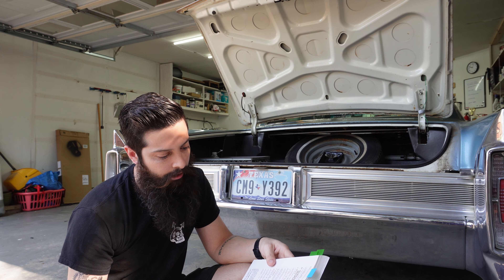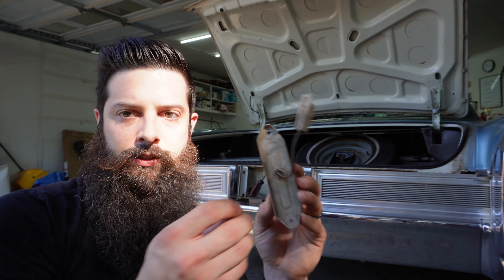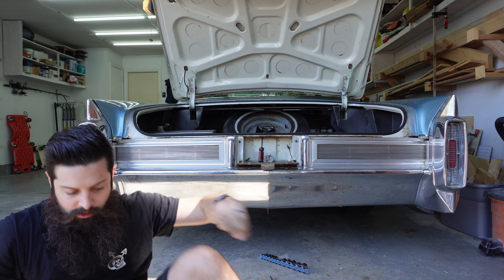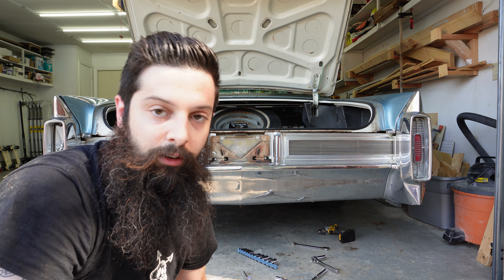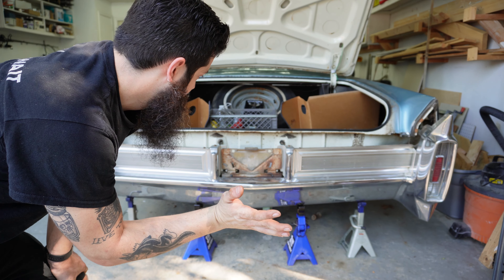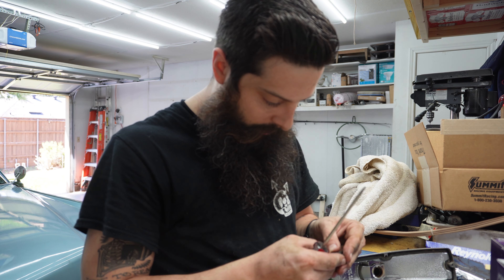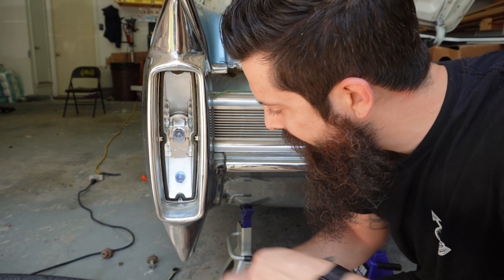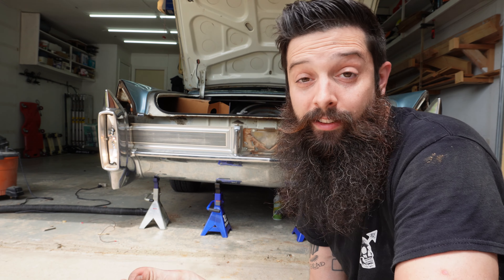Getting Lit Fixing the Brake Light Sockets – 1965 Cadillac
Every once in awhile, I'm concerned with safety. This is one of those times. I'd rather not get rear ended if I can avoid it.